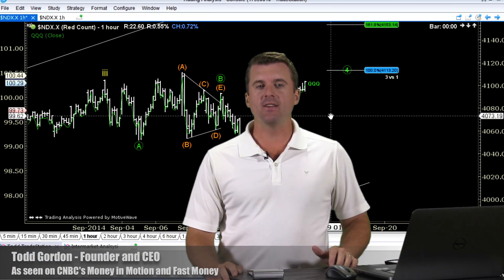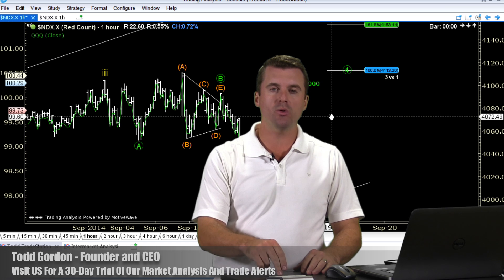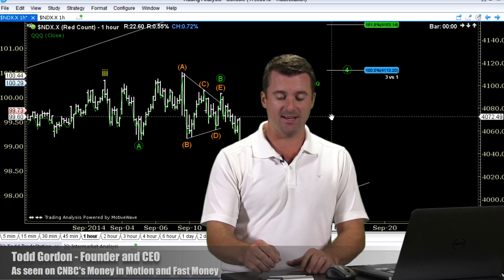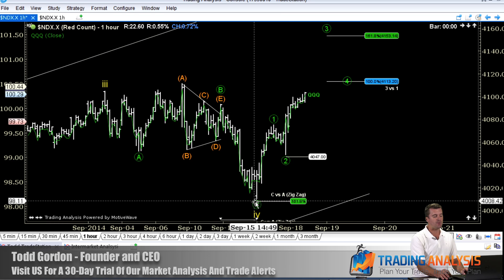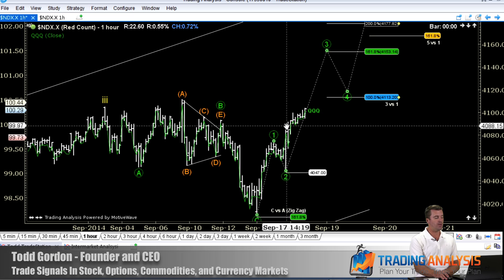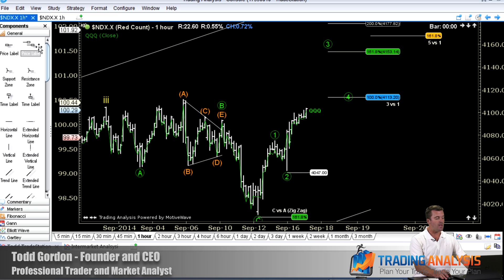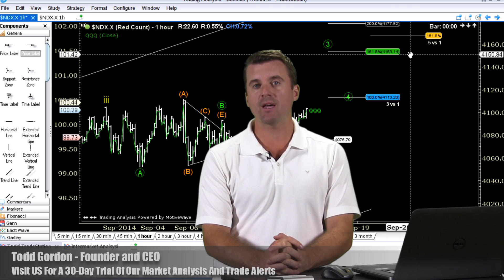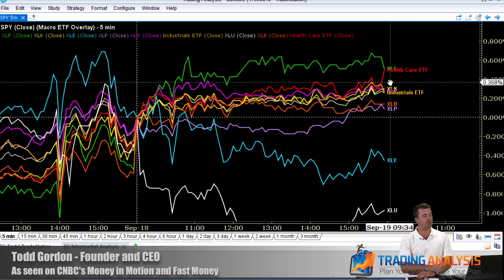You Make Take Our Lives, But You'll Never Take Our Short QQQ Puts!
We tucked tail and ran from the short NASDAQ position and flipped to go long.  The NASDAQ is acting like William Wallace fighting King Edward the 1st in Braveheart.  You may take our lives, but you'll never take OUR FREEDOM!  Anyway, back to markets, we sold an at the money put credit spread that matches up with the Elliott Wave support level...